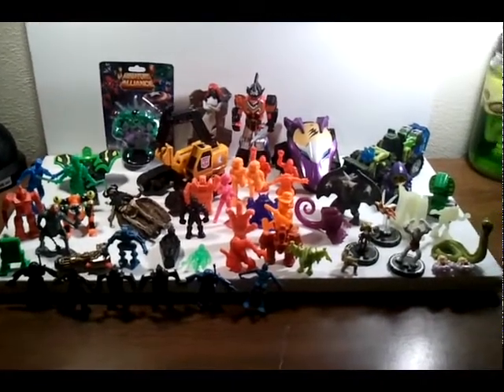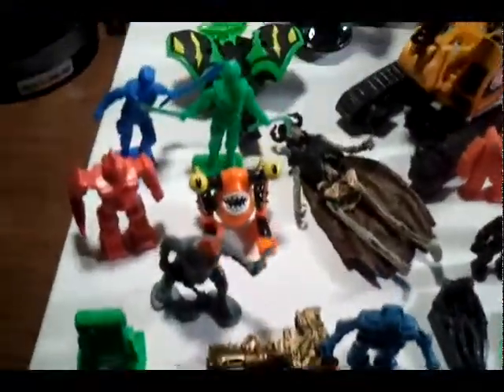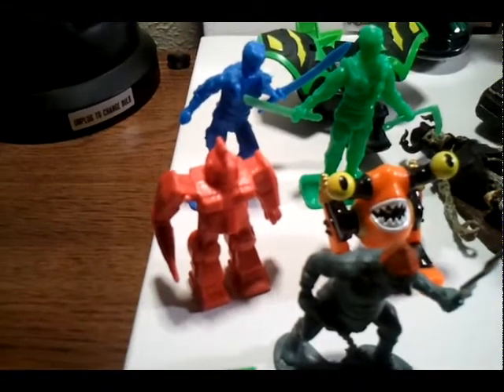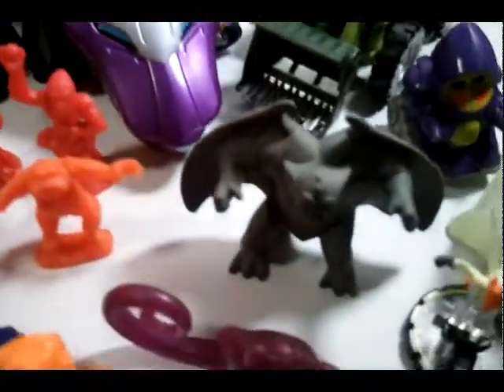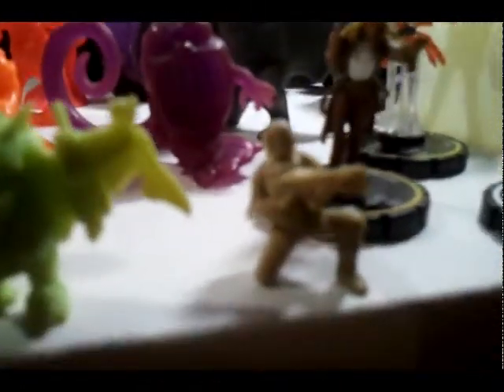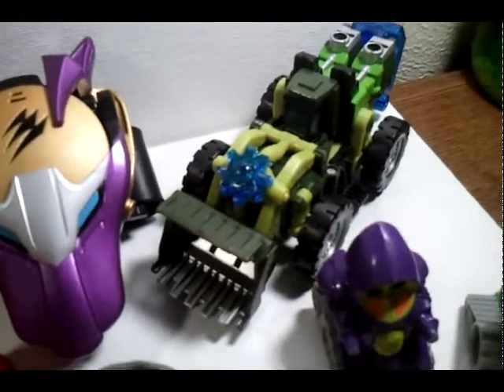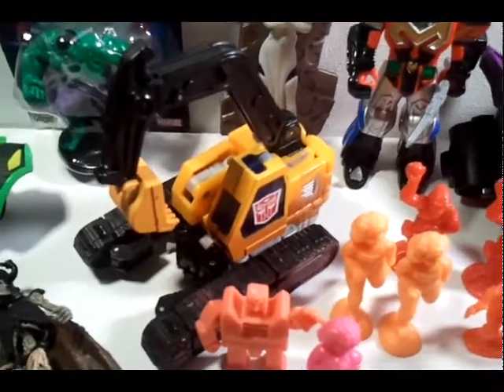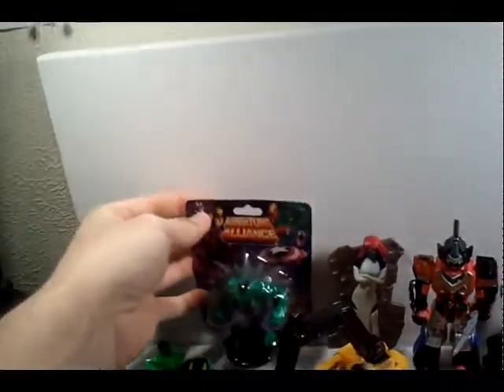Collections - Update: #20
Just more toys for my collections.